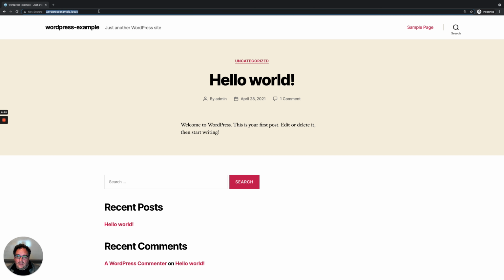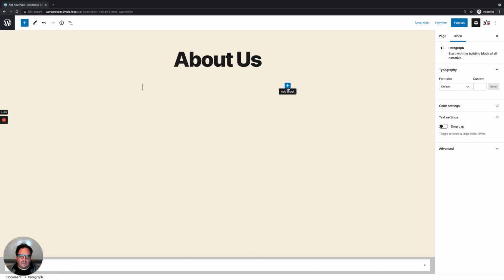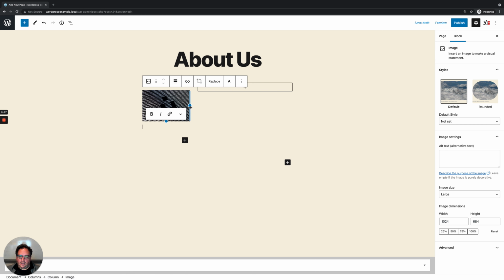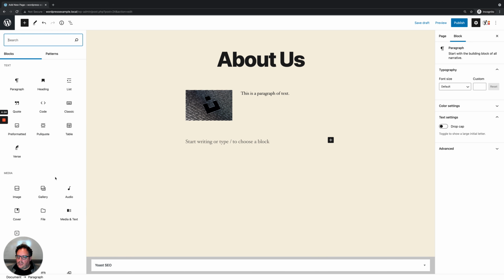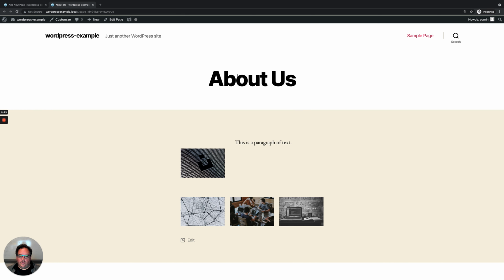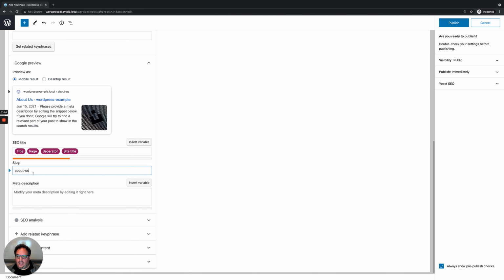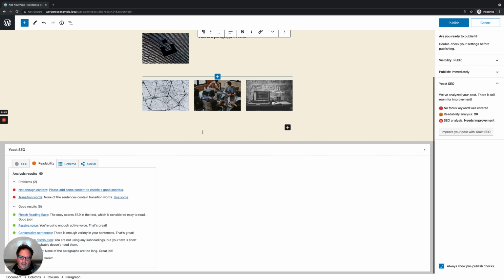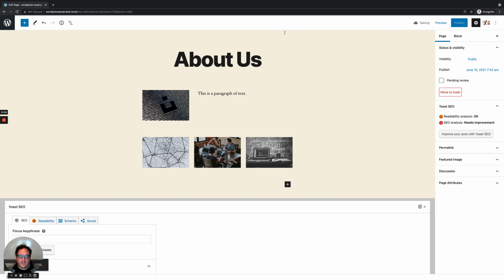How to create, modify and publish new pages on WordPress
This video explains how to create, modify and publish new pages on your WordPress website.